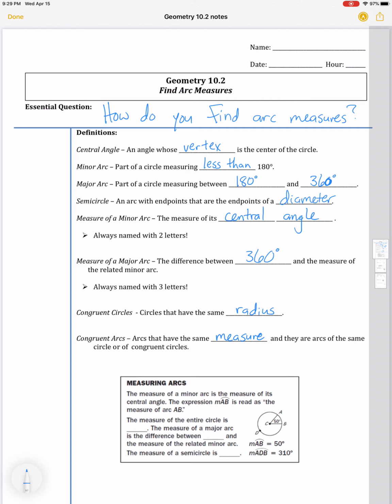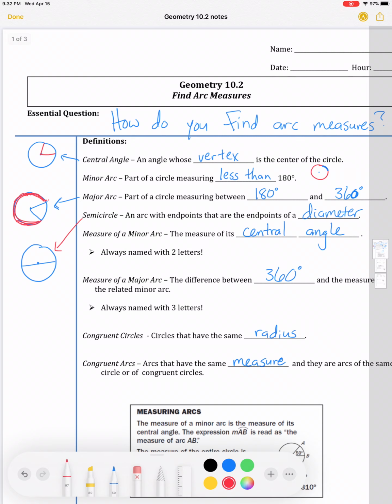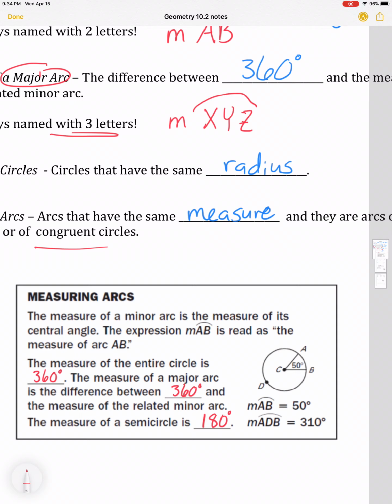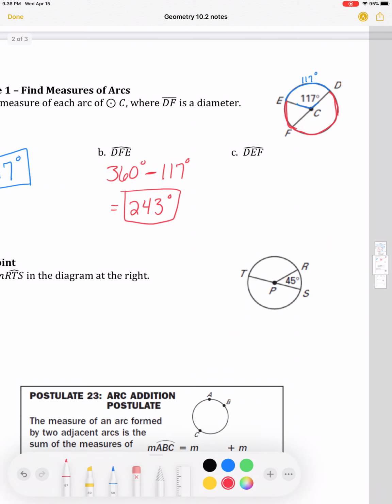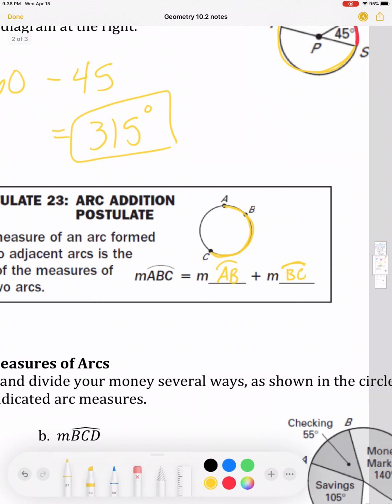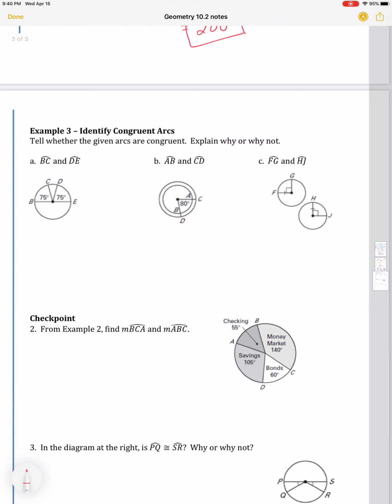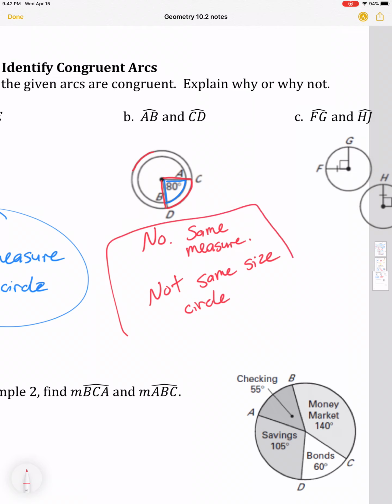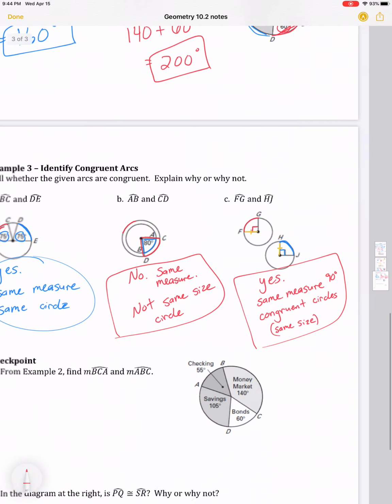Geometry 10.2 arc measures in circles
Finding the arc measures of circles. Telling the difference between major and minor arcs.